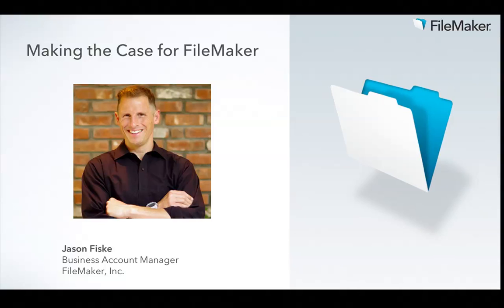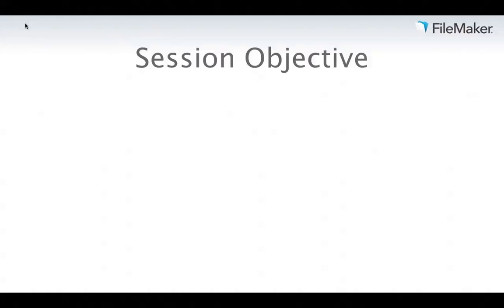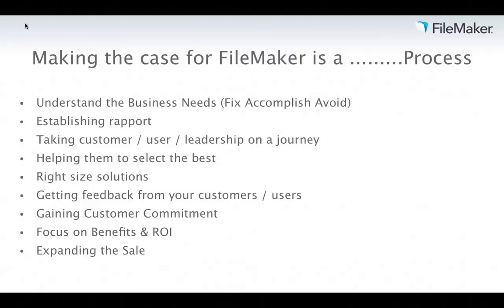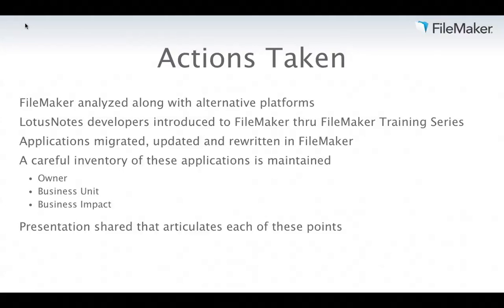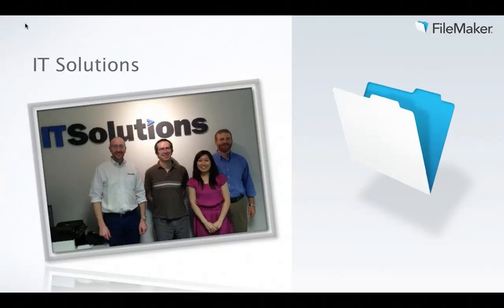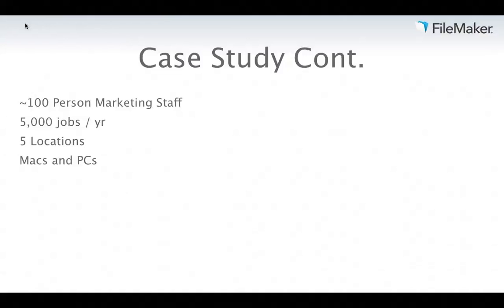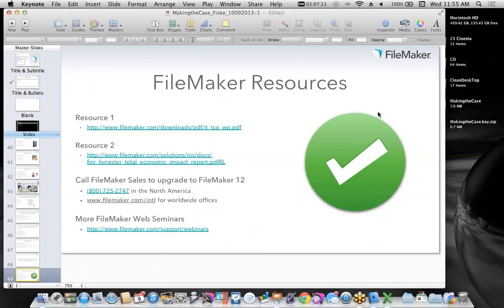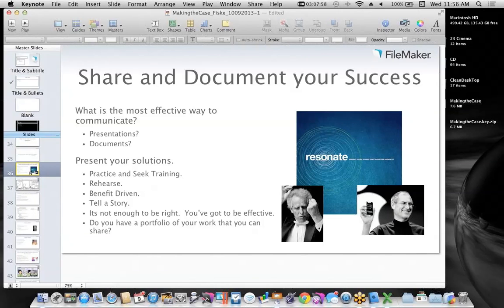FileMaker Web Seminar: Making the Case for FileMaker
Join FileMaker's Business Account Manager, Jason Fiske, as he explains how developers can effectively sell and position the FileMaker platform to their current and potential clients. Featuring live case studies and successful approaches, this webinar will help you sell your solutions and grow your business.